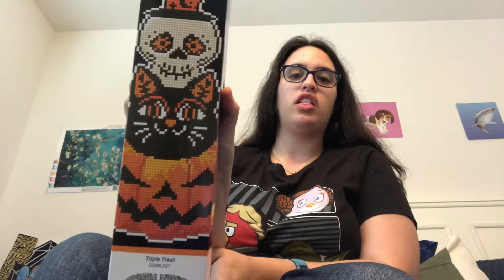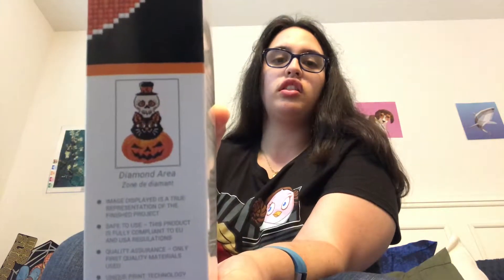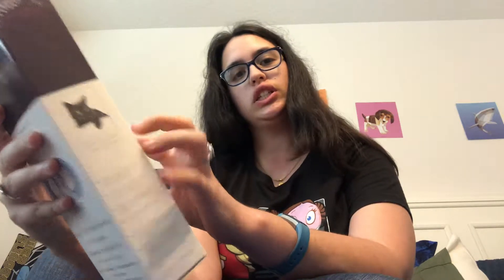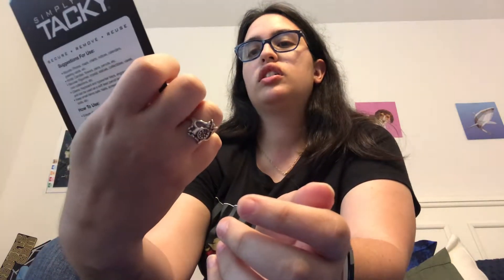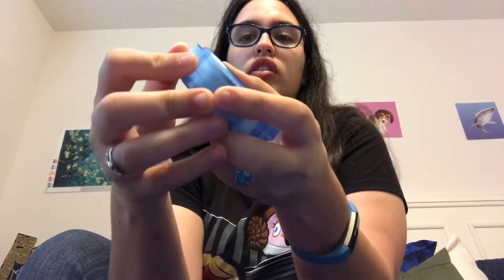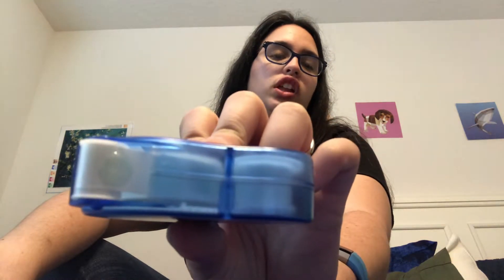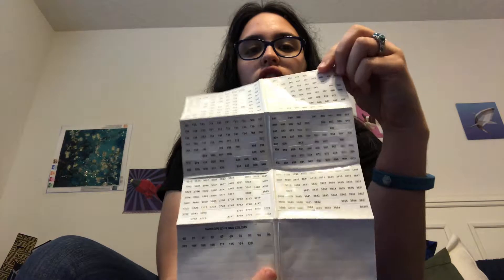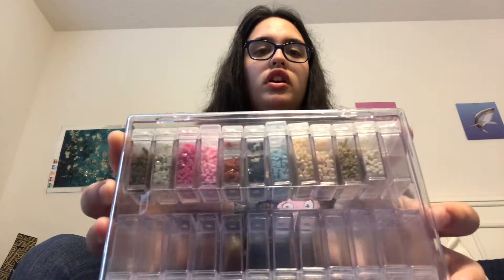Michaels diamond paintings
Whoops someone called me